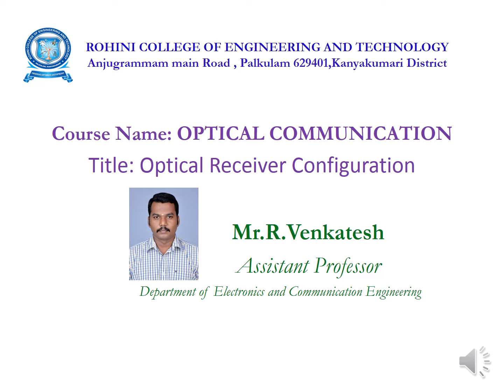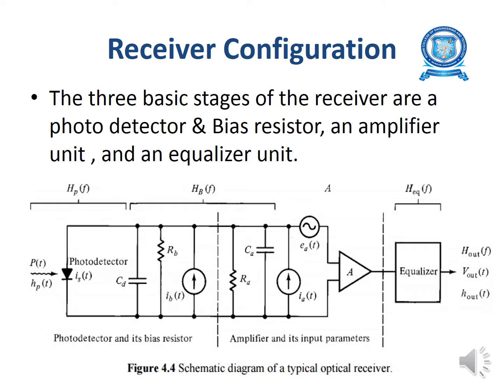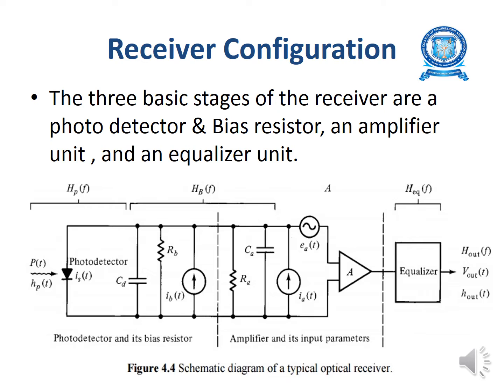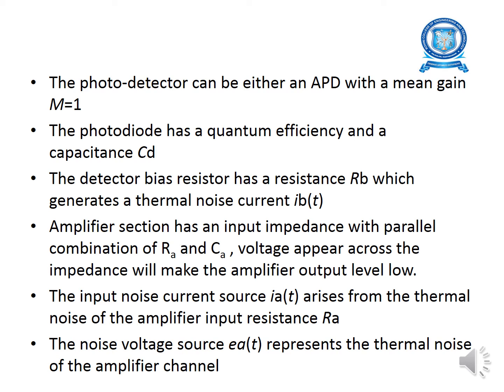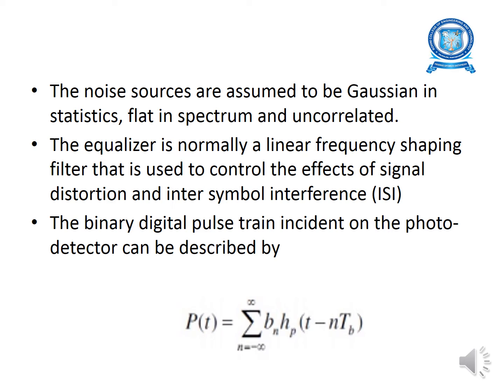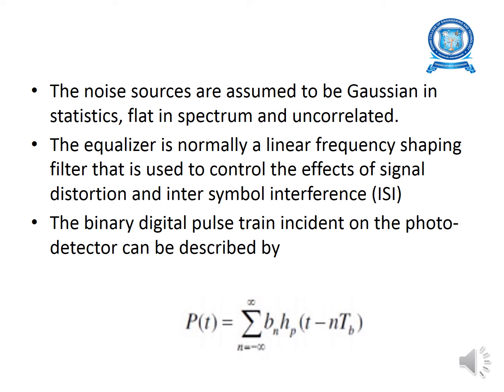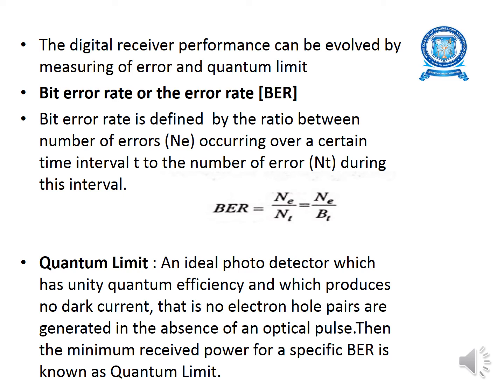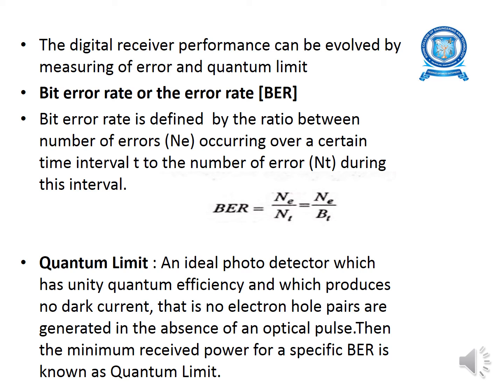unit 4 2 Receiver Configuration voice